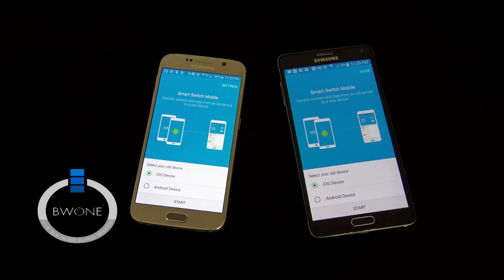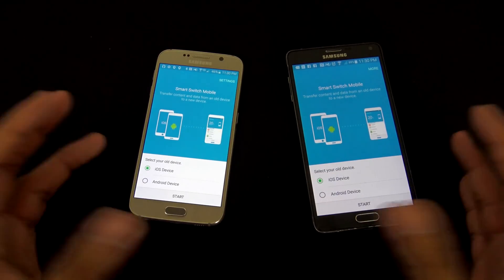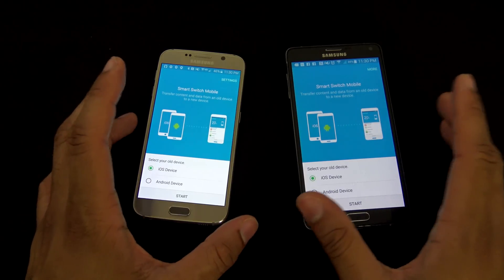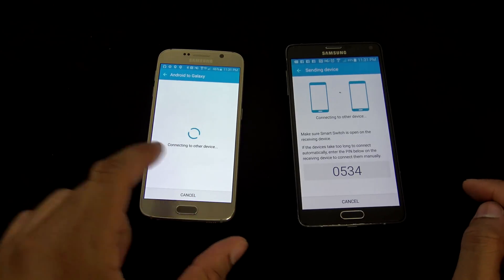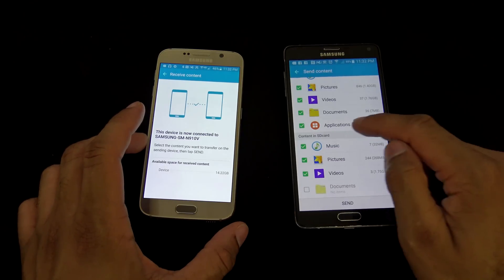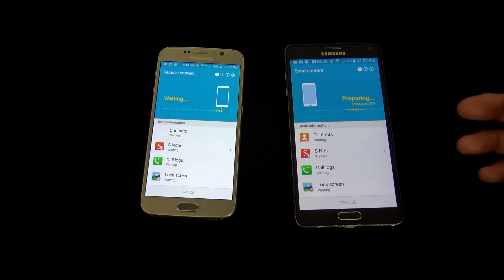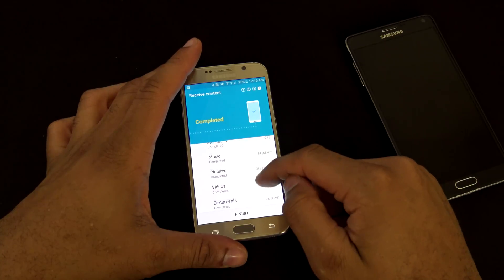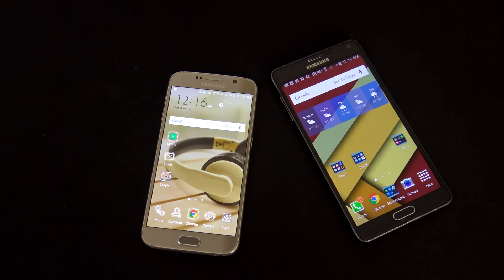How To Use Samsung Smart Switch Mobile Ver. 2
We've updated your very popular tutorial on how to transfer data between phones using Samsung Smart Switch Mobile. Here is a look at the updated app and how it works.